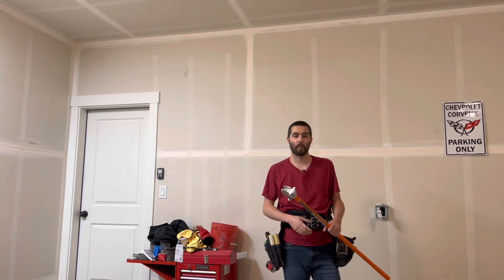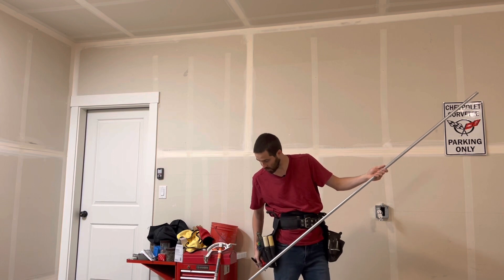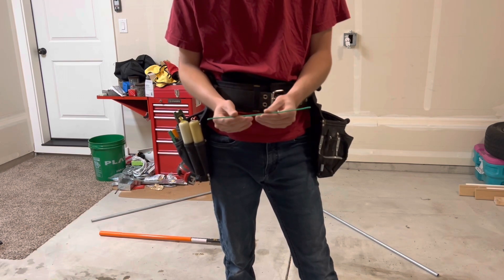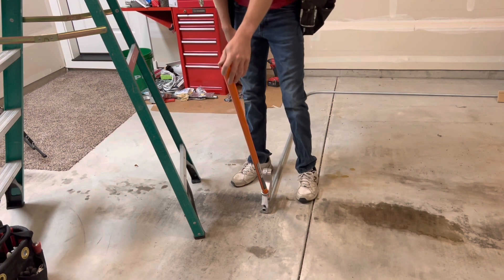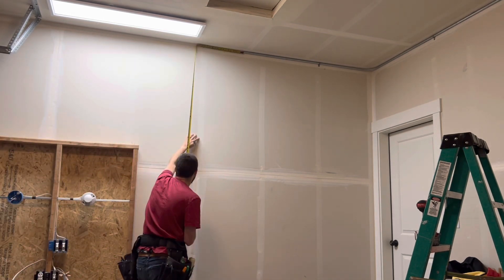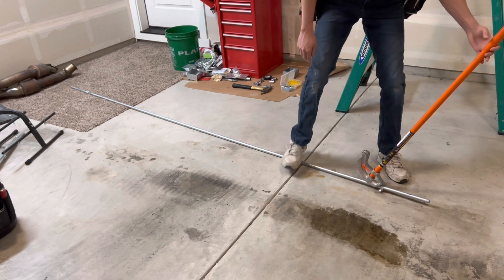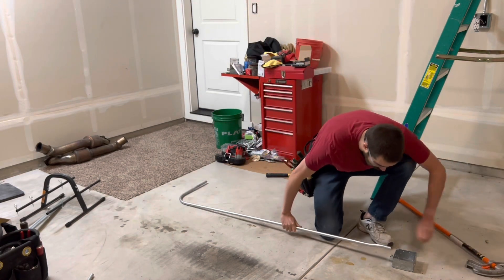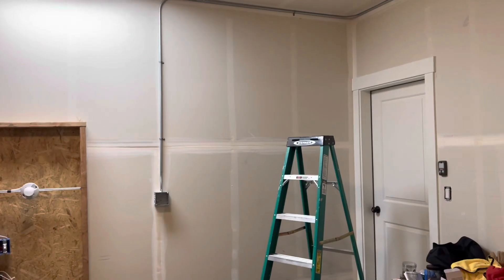Electrical 101: How To Pipe Bend & Use Measurements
-FieldPulse-